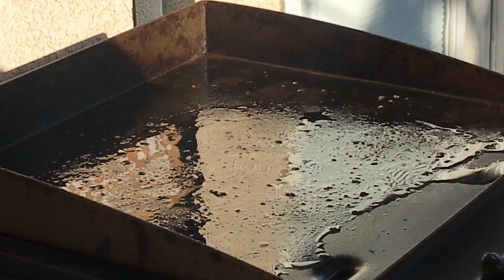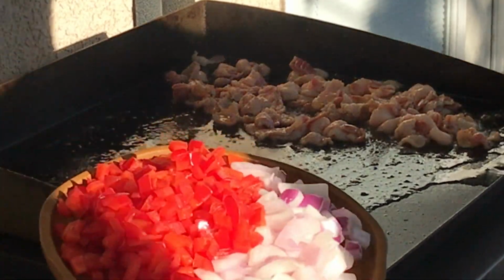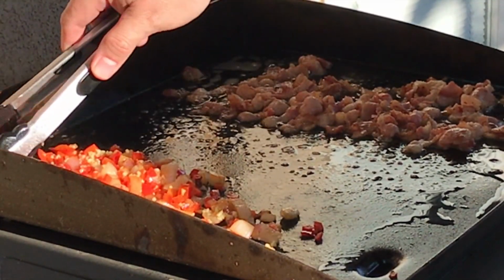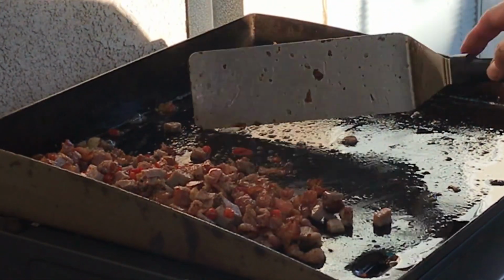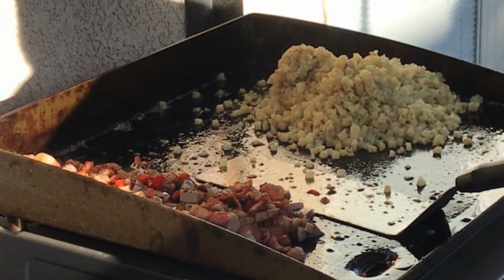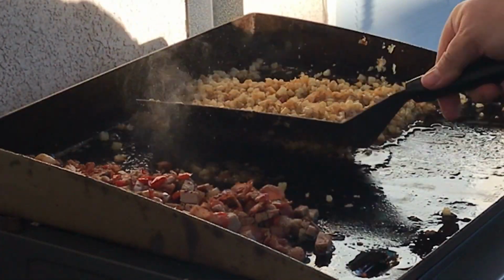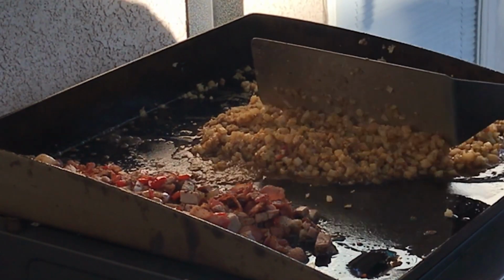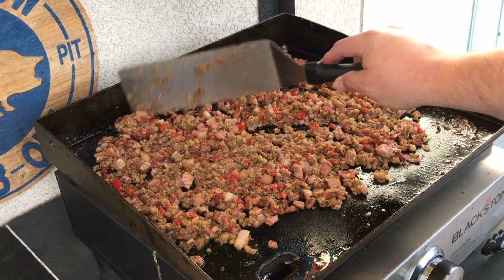KETO FRIED RICE! | How to make Keto fried rice with Cauliflower | Blackstone Griddle Recipes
Today I show you how to make Keto Fried Rice using Cauliflower crumbles as the rice substitute.  I used some bacon and smoked pork tenderloin as the flavor enhancers for the keto fried rice.  This turned out really good and is an awesome low carb option for people on the Keto diet.

To get your very own Cooking With CJ style Bailey of Hollywood Mannes Fedora:

For Pampered Chef Purchases please click this link to my wife’s store:
Amazon links to all of the Cookers / Appliances / Products I use:

Ninja Foodi:
Ninja Foodi Complete Cookbook for Beginners:
Silicone Mitts:

Black Weber Kettle:
SlowNSear 2.0:

Pit Barrel Cooker:
Hanging basket for the PBC:

17" Blackstone Griddle:
Blackstone Griddle cover and carry bag:
Blackstone Griddle accessory pack:

10 Quart Nuwave Brio Air Fryer:

Knives I use:
BergHOFF Filet Knife:

Items I use for grilling and in the kitchen:
Black Nitrile Disposable Gloves:

Ingredients:
-Cauliflower crumbles.
-Diced red onion.
-Diced red bell pepper.
-1 tablespoon minced garlic.
-1/4 cup soy sauce.
-Half package of bacon, chopped.
-Protein of your choice, I used some pork tenderloin.
-1 tablespoon Tsangs stir fry oil.